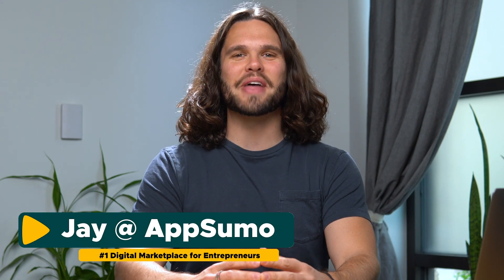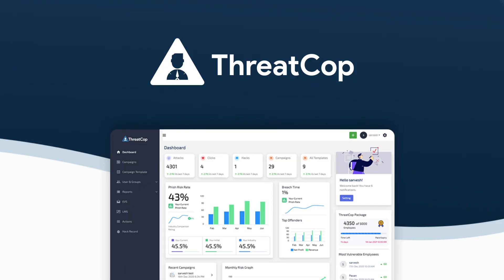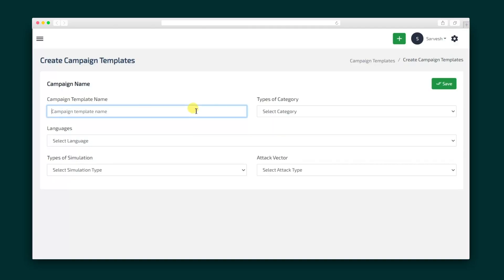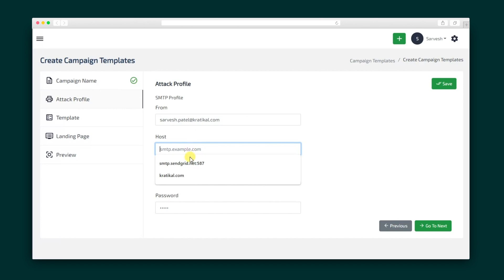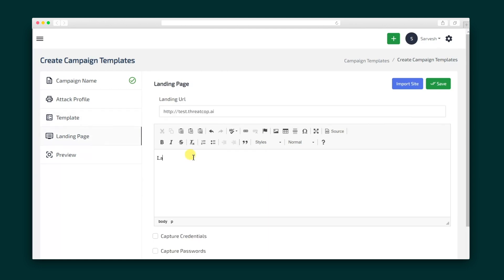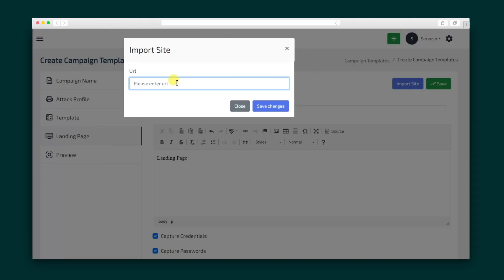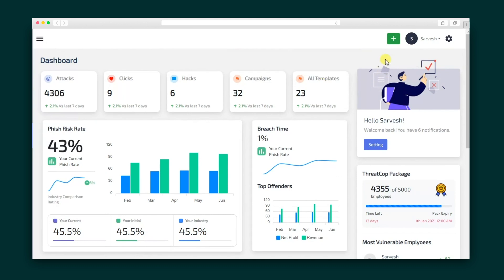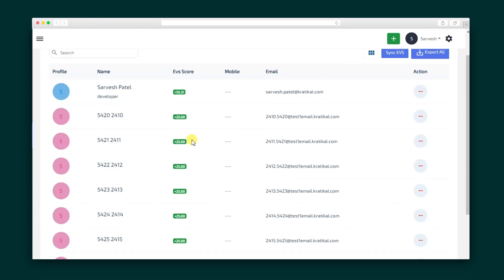ThreatCop How-To on AppSumo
ThreatCop is a cyber attack simulator and security awareness training tool that analyzes the real-time threat posture of an organization based on its members.

The term “cyber attack” might bring to mind headline-worthy data leaks or epic battles from Tron. (“Hit it, Daft Punk.”)

But most times, it’s the small errors in judgment from the people in your company that may invite system attacks and cause crippling losses for your business.

You need a way to train and assess your employees so they’re ready to handle any online threats that come their way.

Introducing ThreatCop.